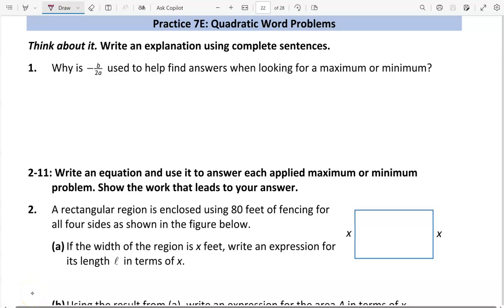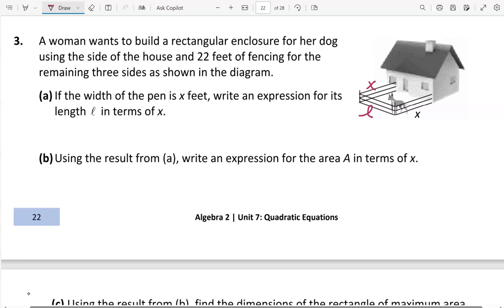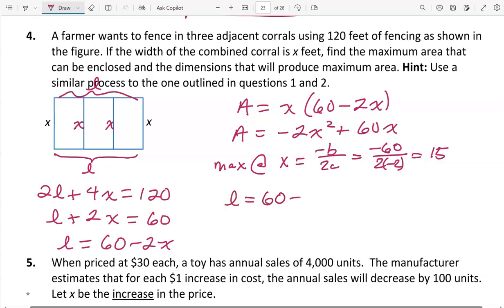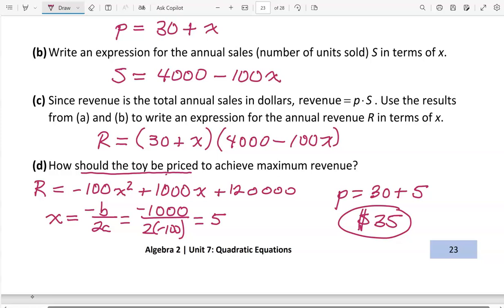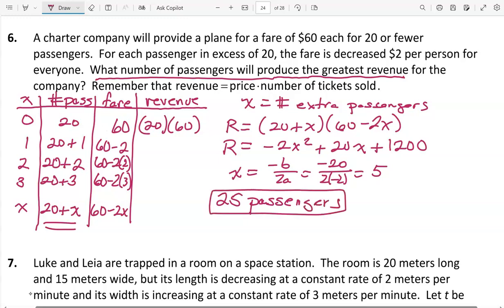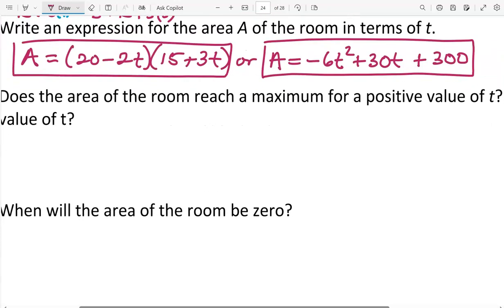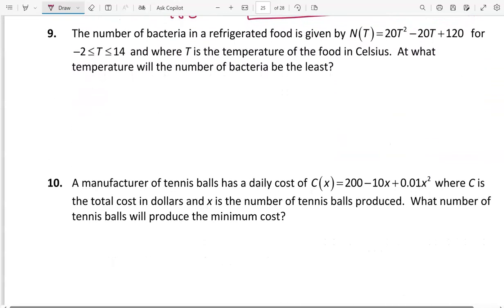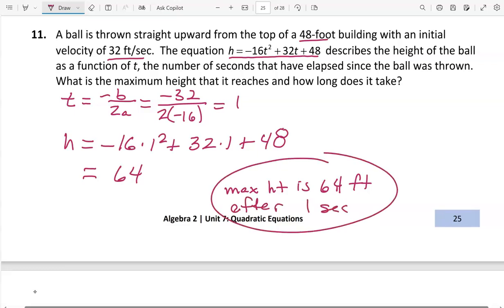Alg 2 Practice 7E